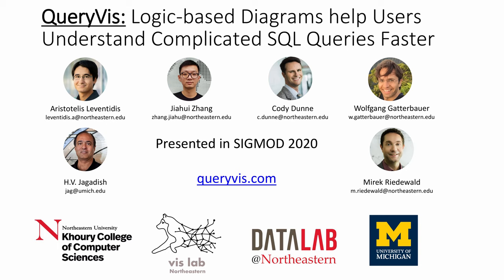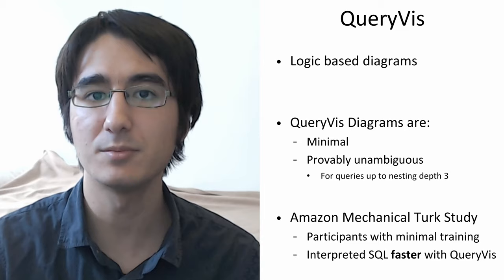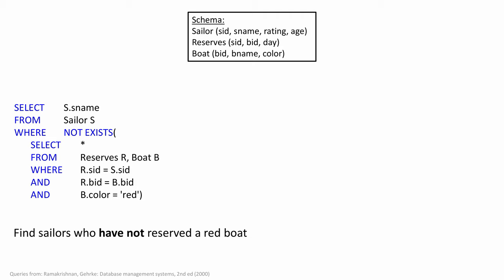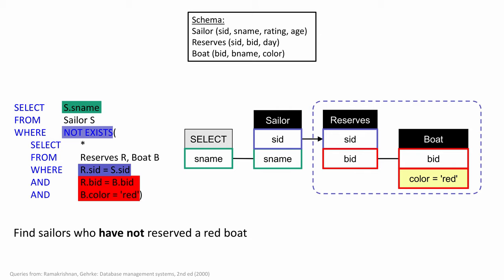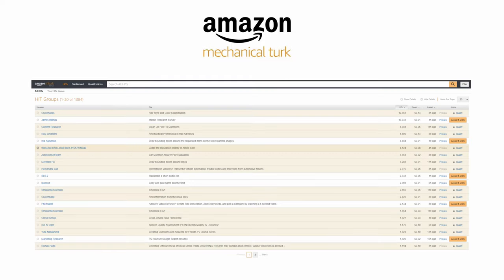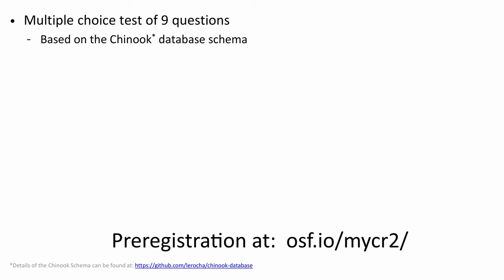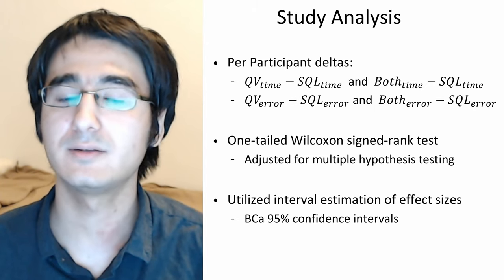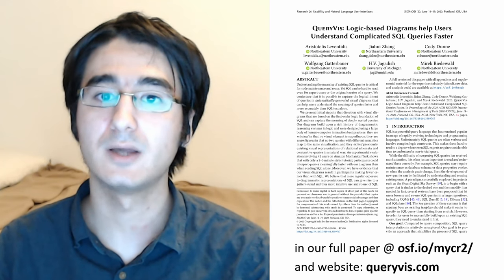QueryVis: Logic-Based Diagrams Help Users Understand Complicated SQL Queries Faster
QueryVis is a novel visualization tool that reduces the time needed to read and understand SQL queries. Our diagrams are minimal in that no visual element is superfluous; they are unambiguous in that no two queries with different semantics map to the same visualization; and they extend previously existing visual representations of relational schemata and conjunctive queries in a natural way.

For more info please see our and our paper with all supplemental materials

Citation:
Aristotelis Leventidis, Jiahui Zhang, Cody Dunne, Wolfgang Gatterbauer, H.V. Jagadish, and Mirek Riedewald, "QueryVis: Logic-based diagrams help users understand complicated SQL queries faster," inProc. 2020 ACM SIGMOD International Conference on Management of Data (SIGMOD ’20), 2020. doi: 10.1145/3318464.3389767 preprint and materials doi: 10.31219/

Abstract: Understanding the meaning of existing SQL queries is critical for code maintenance and reuse. Yet SQL can be hard to read, even for expert users or the original creator of a query. We conjecture that it is possible to capture the logical intent of queries in automatically-generated visual diagrams that can help users understand the meaning of queries faster and more accurately than SQL text alone.

We present initial steps in that direction with visual diagrams that are based on the first-order logic foundation of SQL and can capture the meaning of deeply nested queries. Our diagrams build upon a rich history of diagrammatic reasoning systems in logic and were designed using a large body of human-computer interaction best practices: they are minimal in that no visual element is superfluous; they are unambiguous in that no two queries with different semantics map to the same visualization; and they extend previously existing visual representations of relational schemata and conjunctive queries in a natural way. An experimental evaluation involving 42 users on Amazon Mechanical Turk shows that with only a 2--3 minute static tutorial, participants could interpret queries meaningfully faster with our diagrams than when reading SQL alone. Moreover, we have evidence that our visual diagrams result in participants making fewer errors than with SQL. We believe that more regular exposure to diagrammatic representations of SQL can give rise to a pattern-based and thus more intuitive use and re-use of SQL.

A full version of this paper with all appendices and supplemental material for the experimental study (stimuli, raw data, and analysis code) are available